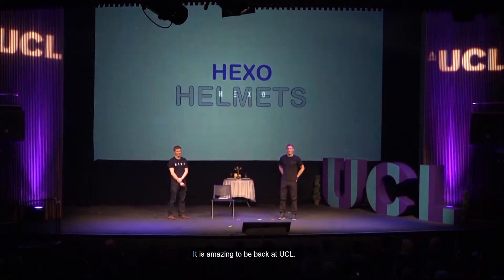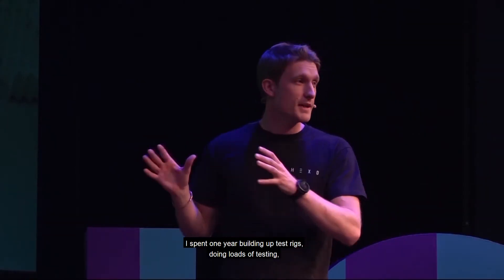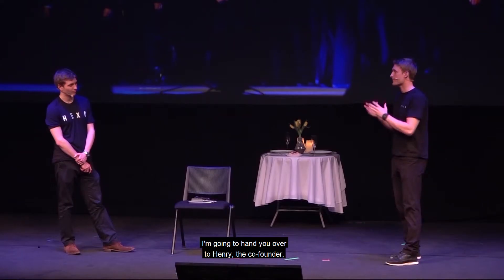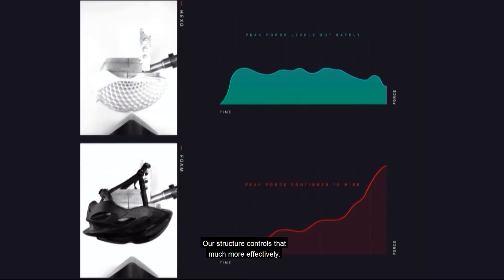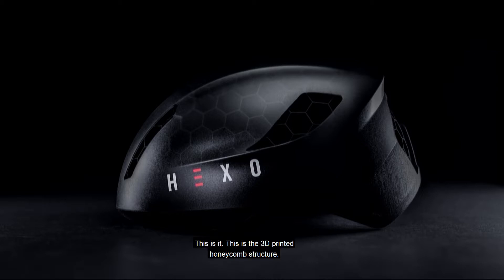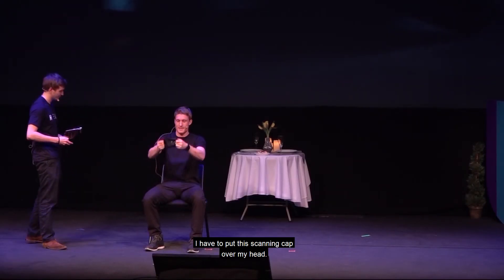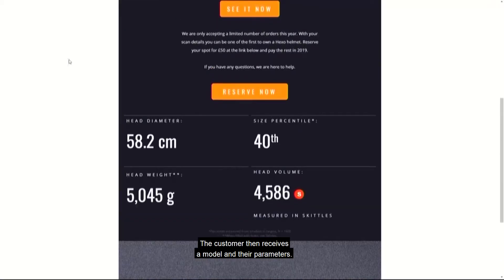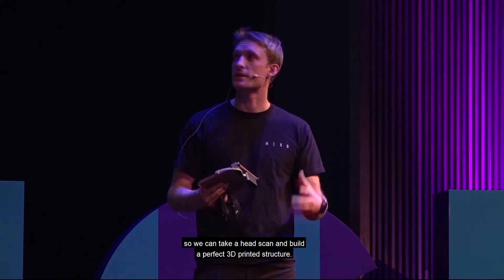For the Love of Engineering: UCL MechEng alumni - HEXR Helmets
UCL MechEng alumni Jamie Cook and Henry Neilsen visit UCL to showcase their bespoke cycle helmet company HEXR, whose roots were formed in the computer labs, corridors and makespace of UCL.